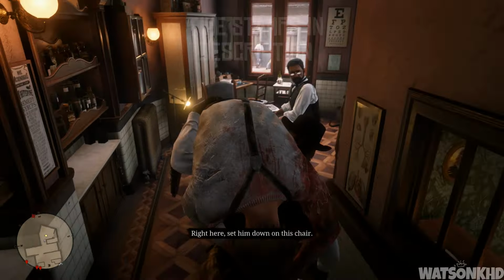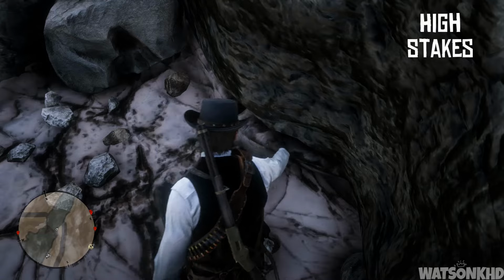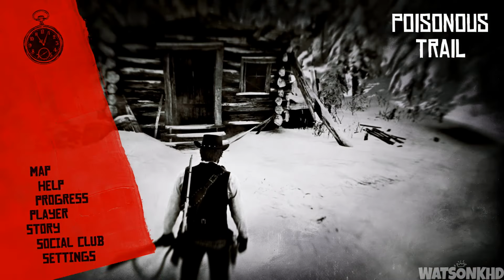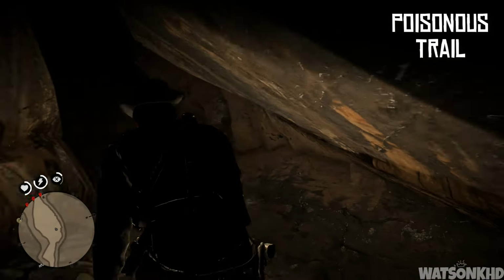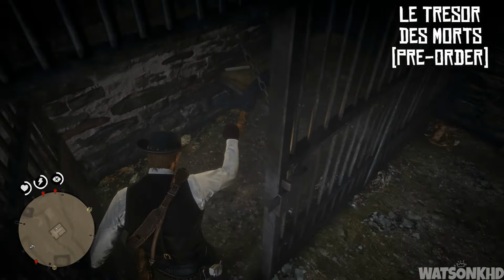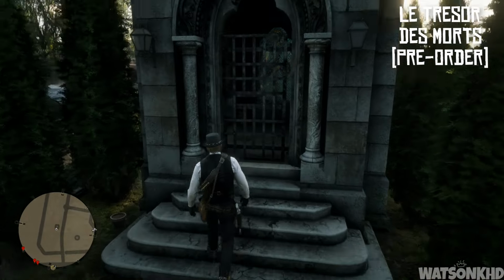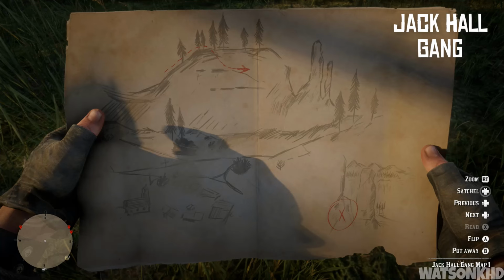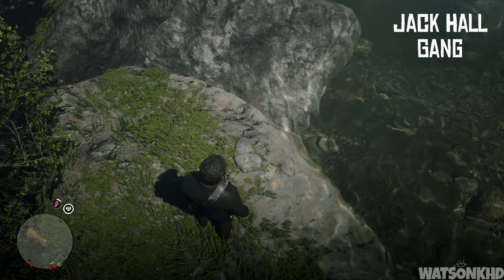EASY $7000+ I How To Find and Solve All Treasure Maps In Red Dead Redemption 2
High Stakes Treasure: 1:02
Poisonous Trail Treasure: 4:04
Les Tresor Des Morts Treasure: 9:27
Sketched Map Treasure: 12:40
Jack Hall Gang Treasure: 14:04

Not only do you show your support but you also get to keep up to date with everything that I upload!